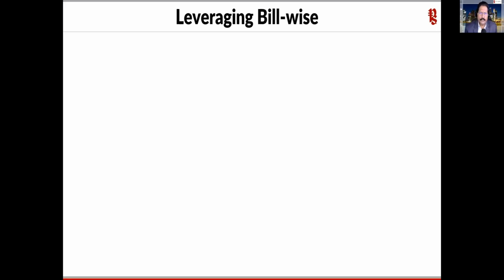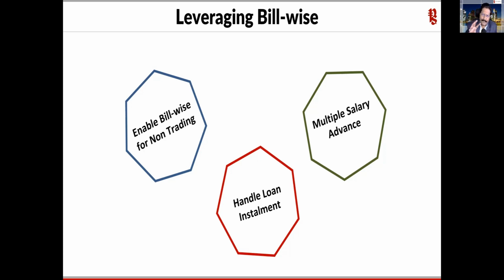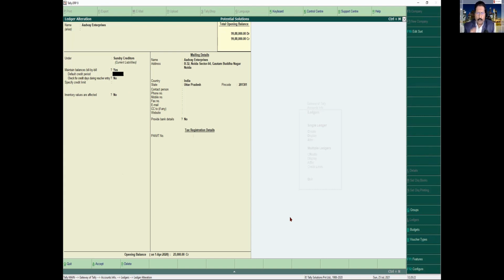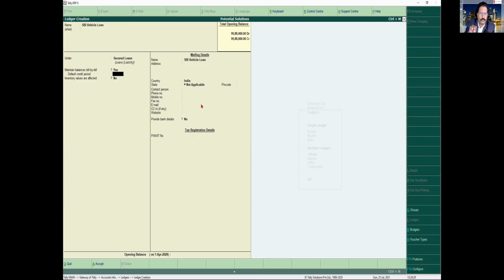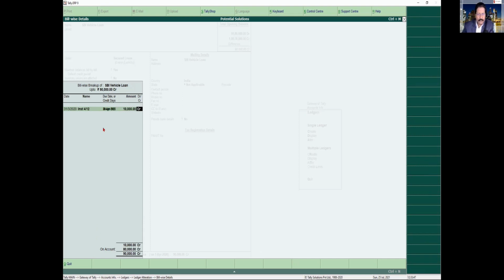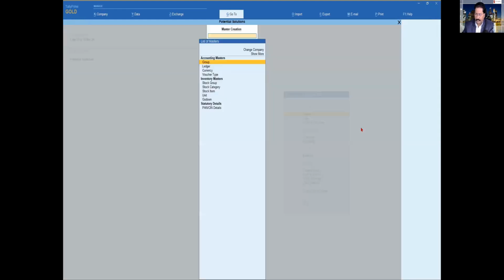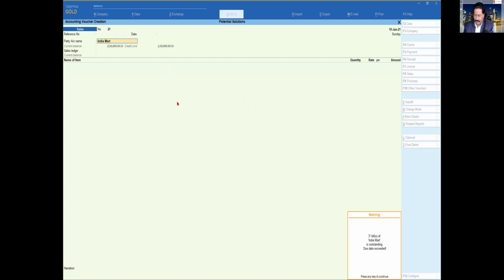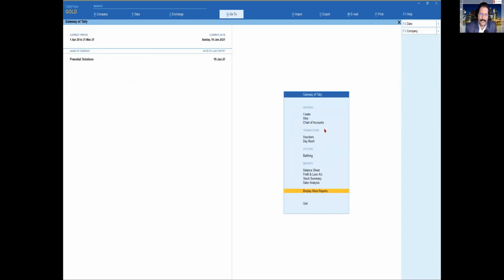How to Manage Bill wise for Non-Trading Accounts in Tally Part - 7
This is part – 7 of Tally’s Bill-wise feature series. In this session we will learn the terminology of ‘Non-Trading Account’, in reference to Bill-wise detail feature and we will also know how to enable the option to capture Bill-wise details for ‘Non-Trading Accounts’ and manage Bill-wise for these accounts.
We will learn the interface of enabling this option both in TallyPrime and Tally.ERP 9, with examples for passing opening balance entries by splitting the outstanding amount in monthly equated instalment (EMI) along with the due dates, by setting up this way, the businesses will have better tracking of monthly or periodic amount payable and receivable for all Non-Trading Accounts, where the Bill-Wise details are enabled.